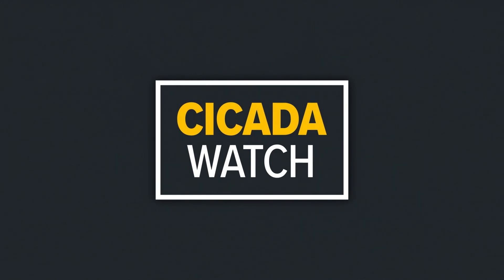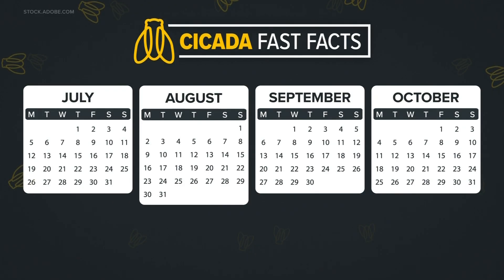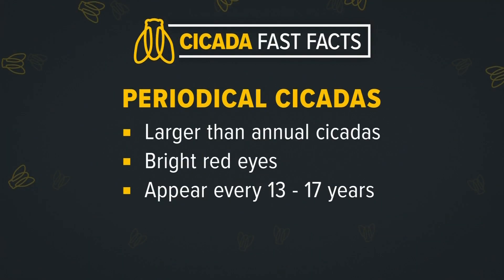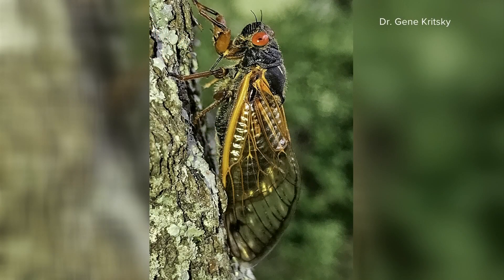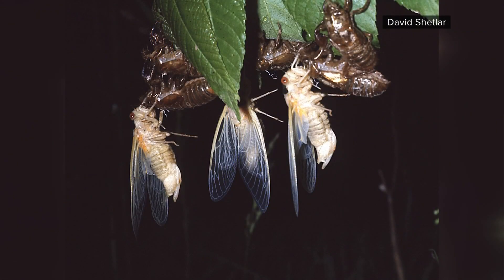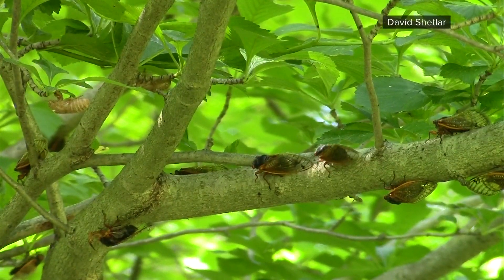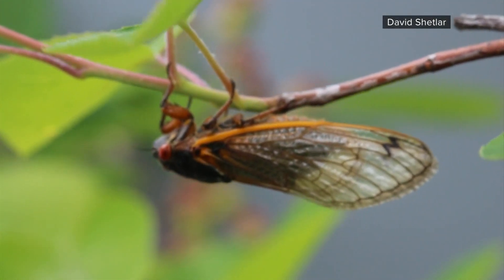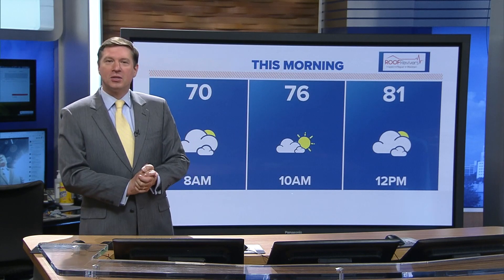Facts about cicadas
Mackenzie Bart gives you fast facts about cicadas.